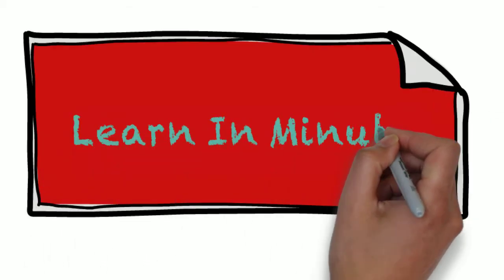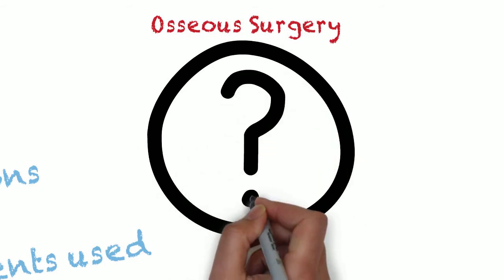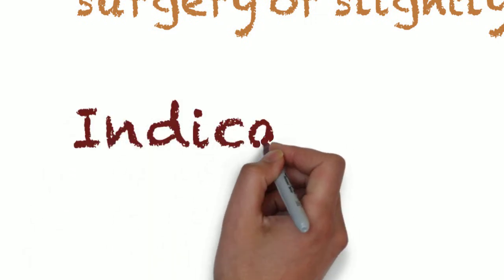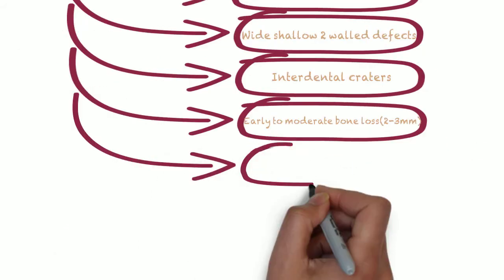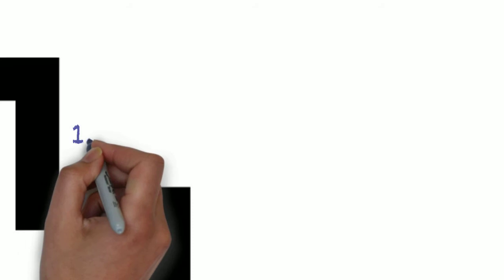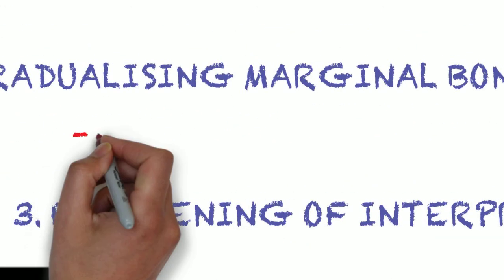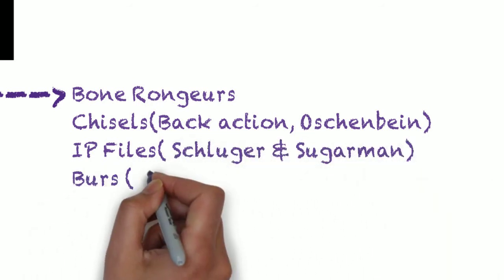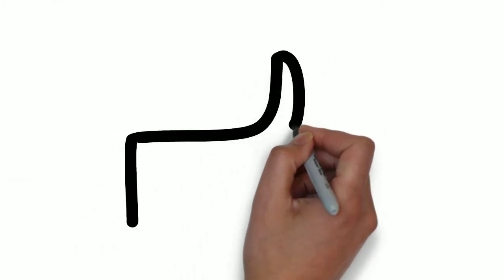Resective Osseous Surgery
Educational - Periodontics